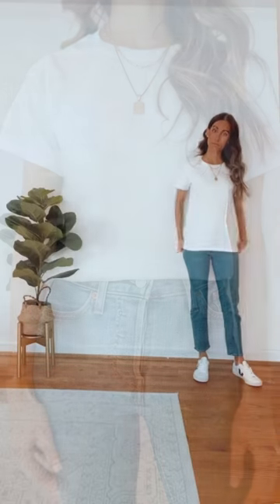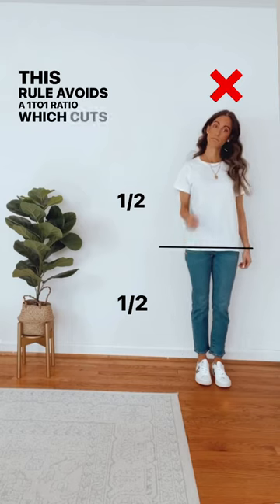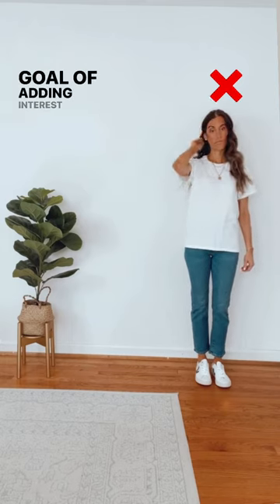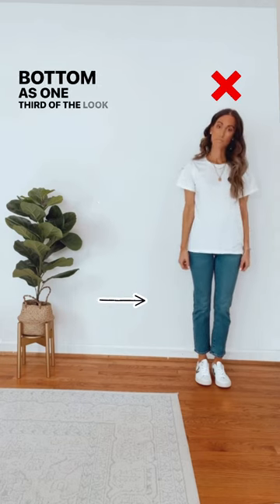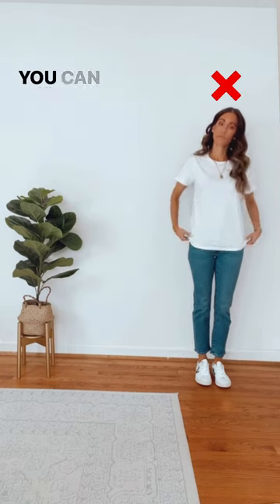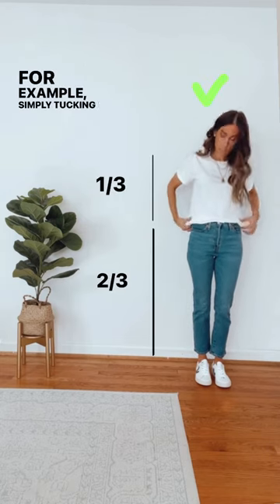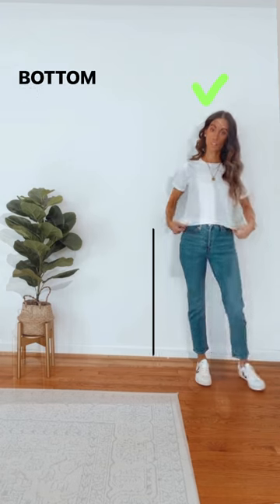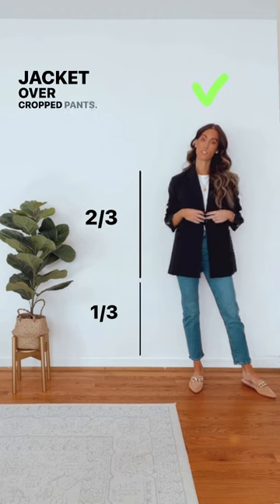Instantly Dress Better | Rule of Thirds | Front Tuck | How to Elongate the Legs